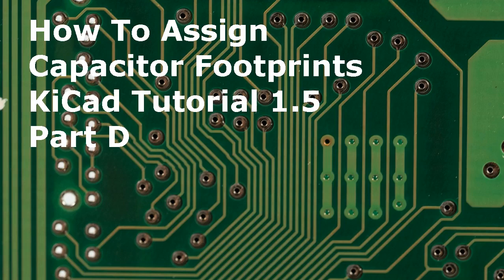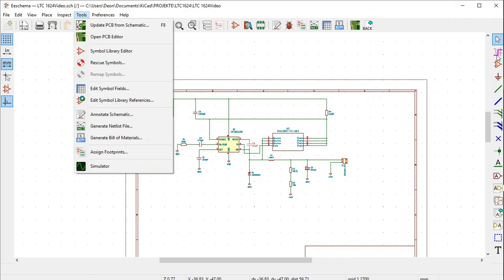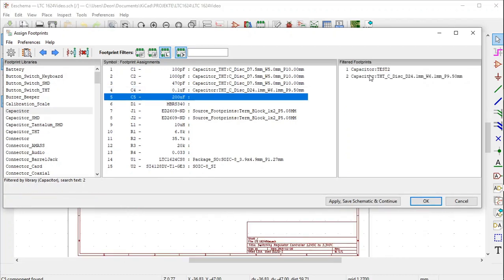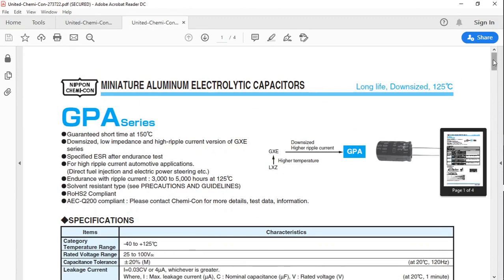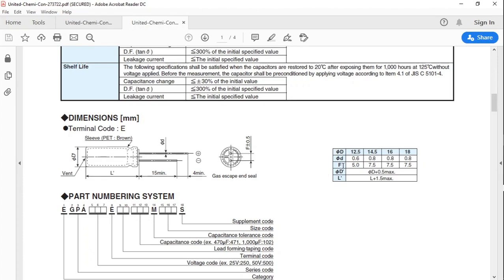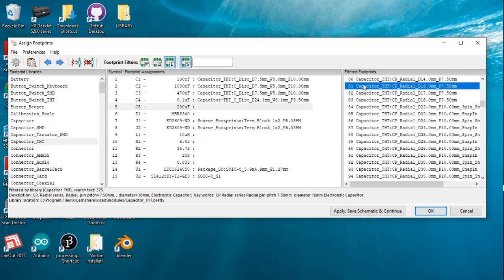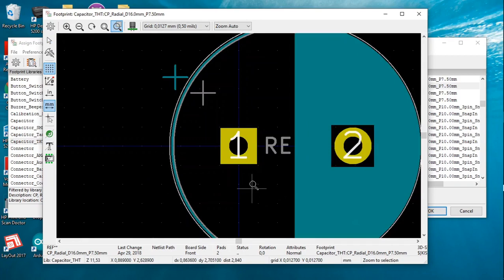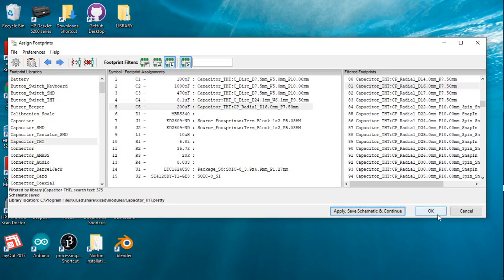How To Assign Capacitor Footprints Kicad Tutorial 1.5 Part D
In this Kicad tutorial, I discuss how to assign a footprint to a capacitor yo an electronic component.
The footprint Capacitor_THT_C_Disc_D 24.1mm_W6.1mm_P9.50mm is allocated to Capacitor (4 C4 – 0.1uF).
I also assign or add a capacitor footprint to the capacitor (5 C5 –  200uF).
This is a polarized capacitor. So, we can use an electrolytic capacitor. I discuss how I choose a capacitor footprint by studying the NIPPON CHEMI-CON Miniature Aluminum Electrolytic Capacitors. The capacitor that we choose is:
1. THT or through-hole technology;
2. CP or polarized;
3. Is in a radial format or has radial extending legs;
4. D or diameter is 16.0mm; and
5. P the leg pitch or spacing of the legs is 7.5mm.
Therefore, the footprint written in KiCad format looks like this:
Capacitor_THT:CP_Radial_D16.0mm_P7.50mm.
We choose or select the capacitor footprint by double-clicking on Capacitor_THT: CP_Radial_D16.0mm_P7.50mm.

Heading:
Kicad Tutorial 1.5: Assign Footprints to Capacitors and Create Capacitor Footprint
Sub-Heading:
Assign Footprint To C4 And C5